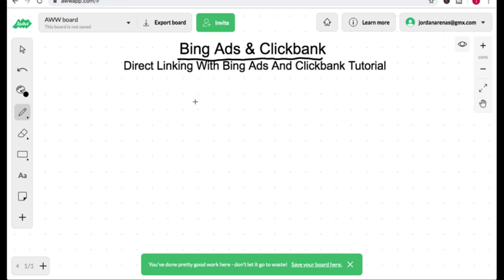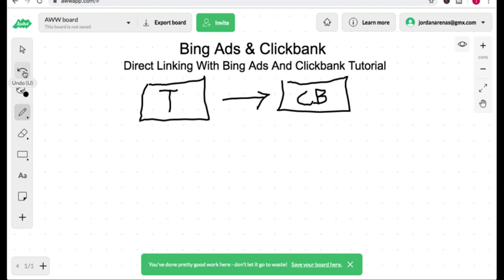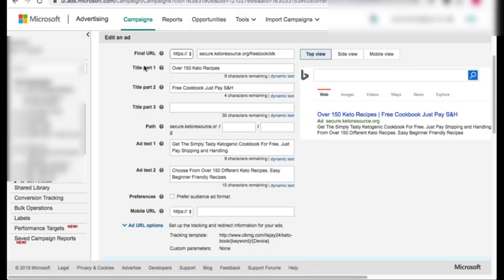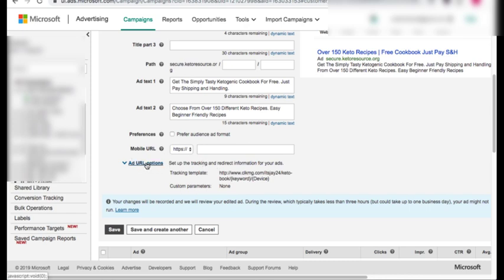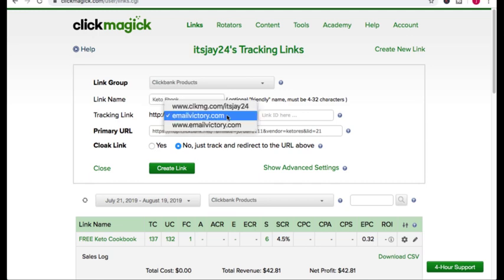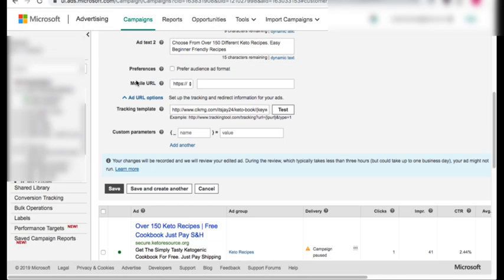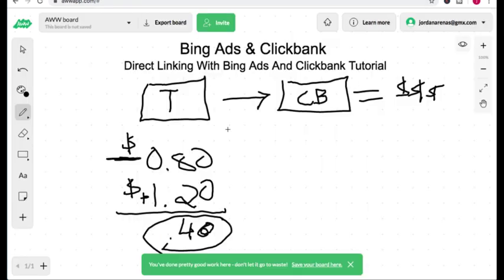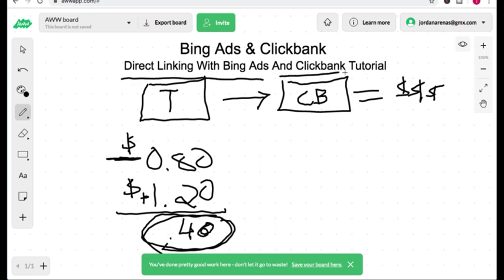[Bing Ads & Clickbank] Direct Linking With Bing Ads And Clickbank Tutorial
All about bing ads and clickbank. Watch this direct linking with bing ads and clickbank tutorial.

In this video you will learn how to direct link clickbank offers using bing ads. This quick tutorial will show you the ins, and outs. But it is important that you pay attention to the video, because I share with you the things that can go wrong when you want to promote clickbank by direct linking with bing ads.

And don’t worry. This strategy is not complicated. I will show you everything you need to know to learn how to direct link with bing ads, and clickbank in this tutorial.

So make sure you pay attention, take notes, and more importantly take action on the information I share with you in the video. This video is especially useful if you are an absolute beginner to promoting clickbank products, and using paid traffic like bing ads. But if you implement the strategies correctly you will be on your way to creating an online business in no time.

And if you are new to this channel, my name is jordan and I share helpful make money online, affiliate marketing, and email marketing tips, tricks and strategies on my channel.

I hope you enjoy this video about bing ads and clickbank, and Learning how to direct link with bing ads and clickbank.